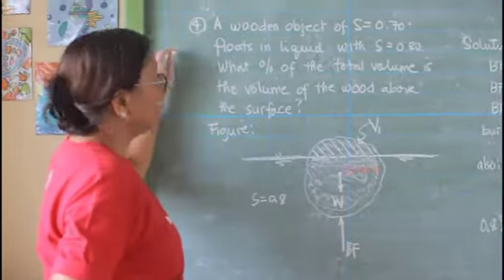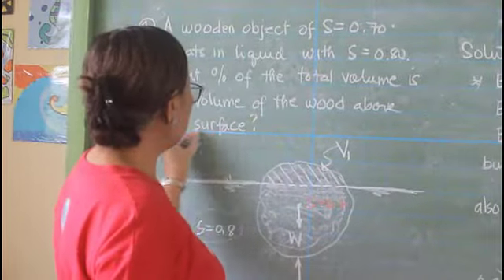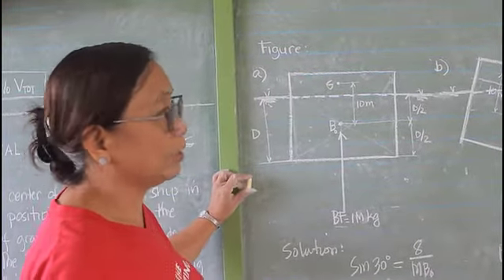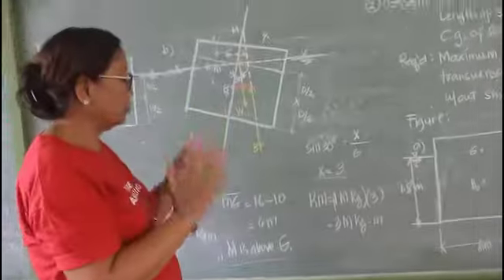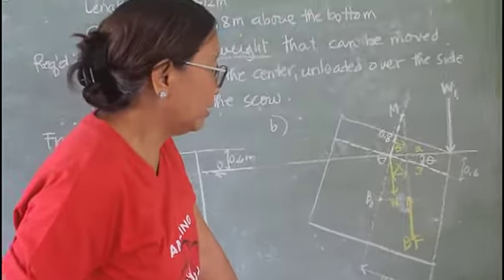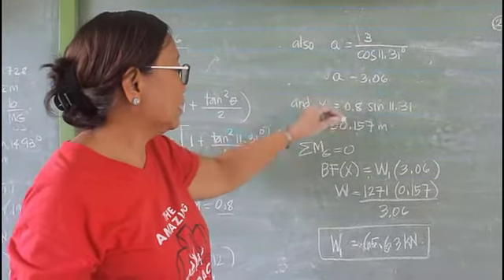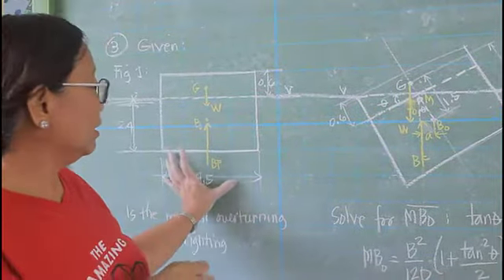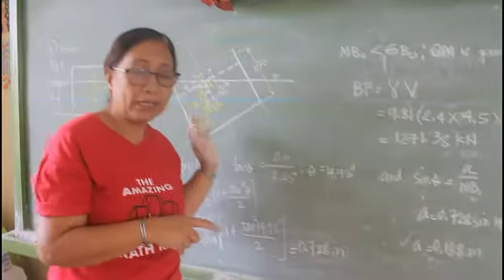BOUYANCY ARCHIMEDES PRINCIPLE PART 2 and STATICAL STABILITY OF FLOATING BODIES